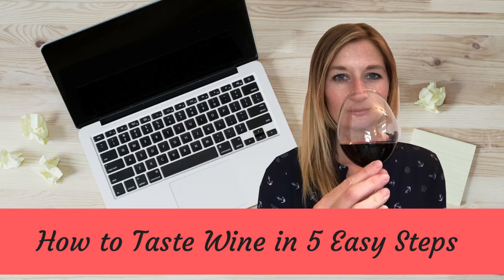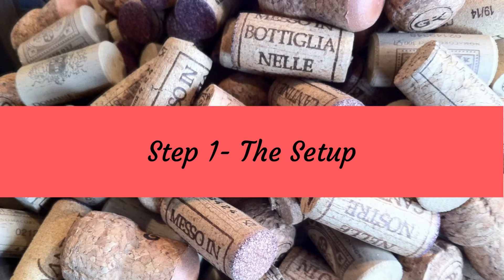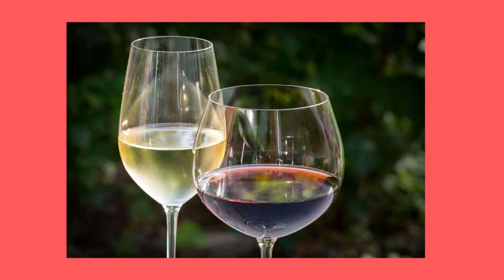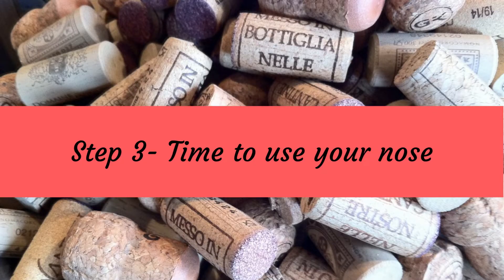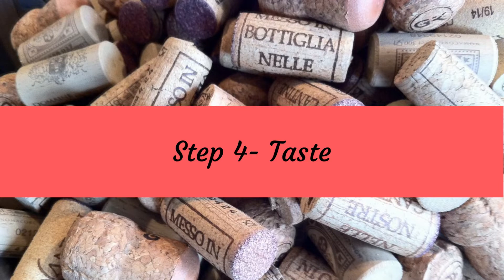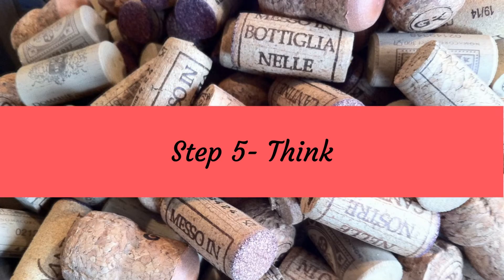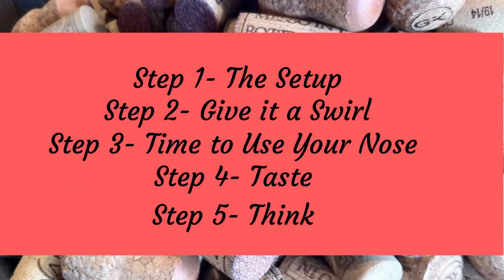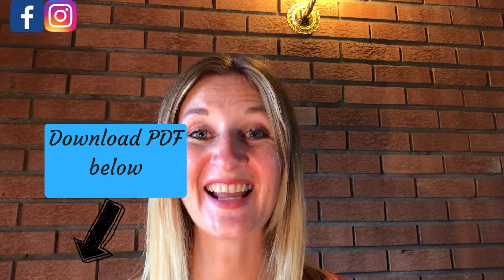How to taste wine in 5 easy steps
If you've ever been in a restaurant and the waiter has asked if you'd like to taste the wine and you have no idea what to do, then this is the video for you!

In this video I break down the process into 5 super simple steps that will have you tasting wine like a pro!

Don't forget to download your handy guide to wine tasting

If you'd like to learn more about wine and wine tasting why not sign up to my monthly wine club or message me through my website.